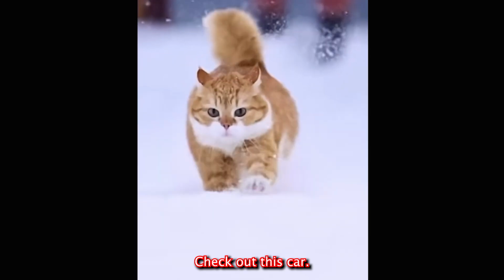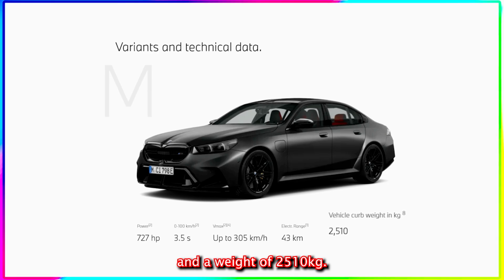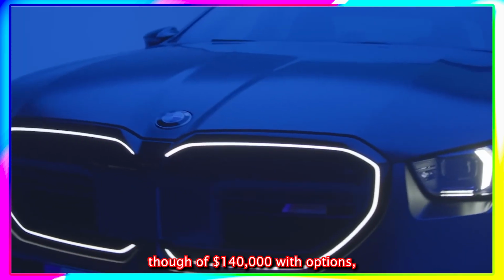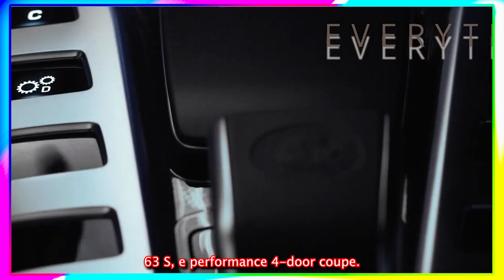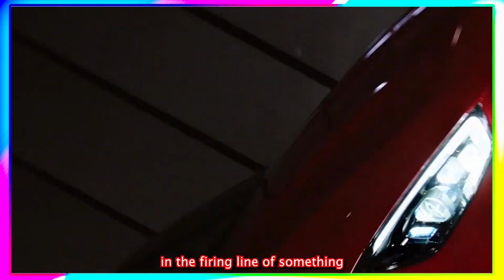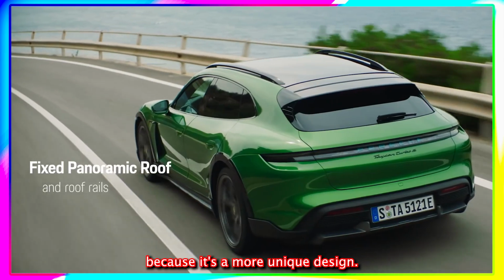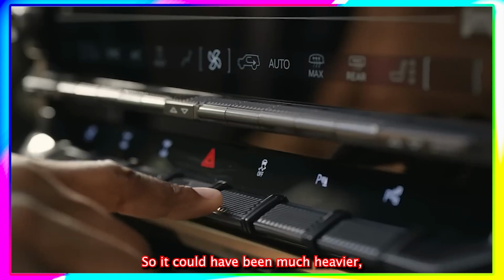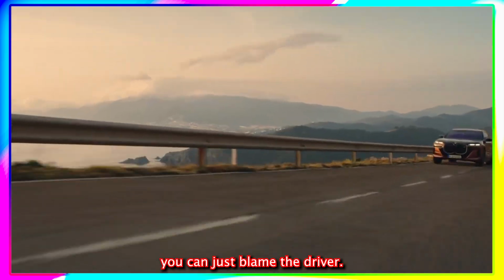What Are The Best Cars For A Hit and Run (Like the BMW M5)?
Check out this car. Nothing can come in its way as it bulldozes through the snow towards you. Now If you just happen to bulldoze through snow, pedestrians, traffic, trucks or anything on of off the road because you got issues, or you just bad at driving, but you have a lot of money to spend on a car and a lawyer, well here's my Top 5 cars that you could buy that will leave you with just a apology statement or writing a 300 word essay

Top 5 everything and anything. Also trying to save $5000 so help me out if you can

0:00 - Intro
0:26 - BMW M5 and M5 Touring
1:22 - AMG GT 63 S E PERFORMANCE 4-door Coupe
2:10 - Porsche Taycan Turbo S Cross Turismo
2:58 - Hummer EV
3:34 - BMW i7 M70 xDrive

YouTube Control Command
✅This video has and is not intended to impact any brand